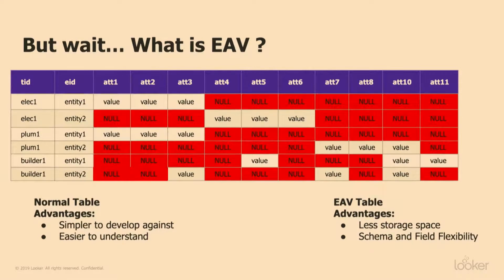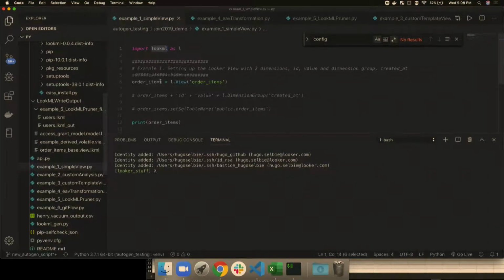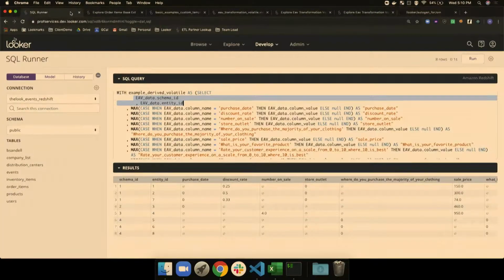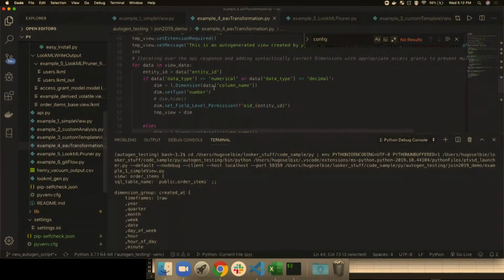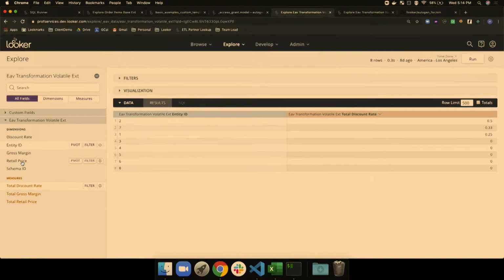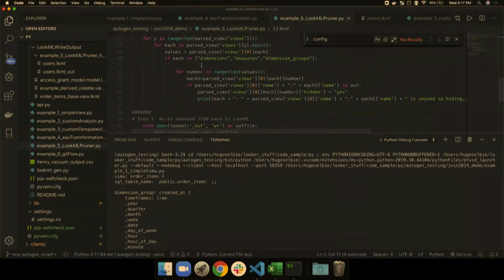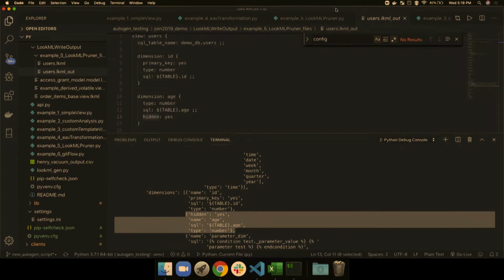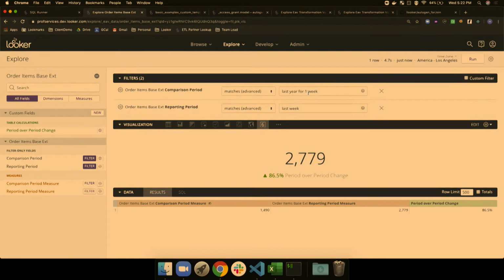JOIN2019: Getting Started with Programmatic LookML Generation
JOIN2019 Session No. 15: "Flexible Schemas, I'm Gonna Automate You"

The flexibility of LookML in data modeling allows an analyst to lock in business logic for reuse each time a SQL query is generated. However, it's often much more effective to rewrite LookML programmatically, using logic from the database information schema to define new dimensions and measures.

In this session, Hugo Selbie and Russel Garner of Looker will demonstrate a modeling approach to getting started with programmatic LookML generation.